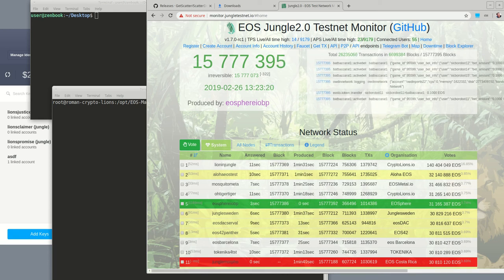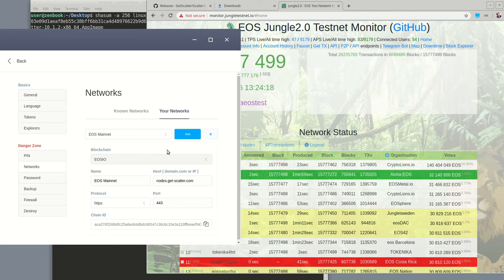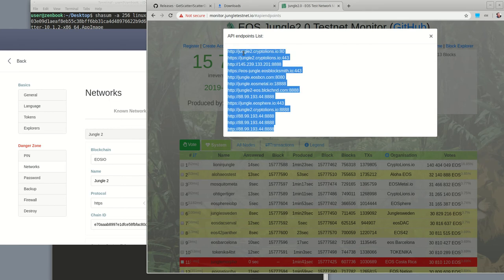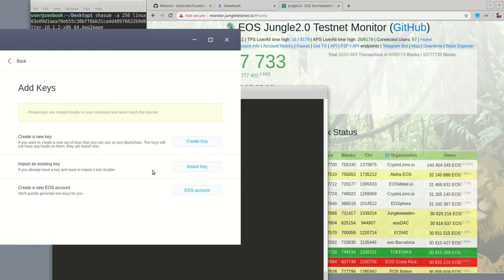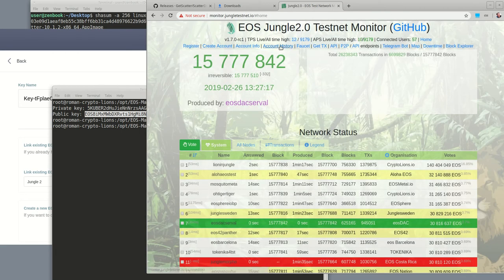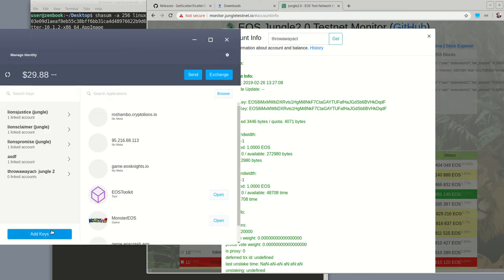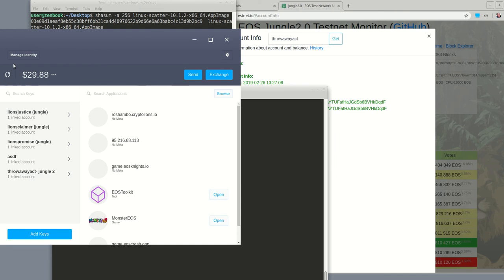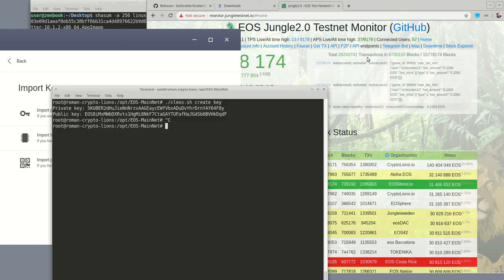Update: Creating a Jungle Testnet account and connecting Scatter (26 Feb 2019)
CryptoLions is an EOS Block Producer based in Ukraine.  We strive to make EOS more valuable by building projects that improve the ecosystem, by setting the standard for transparency and accountability, and by popularizing EOS all over the world.